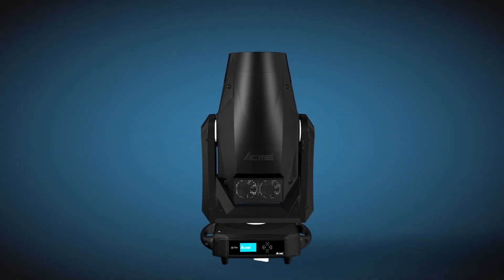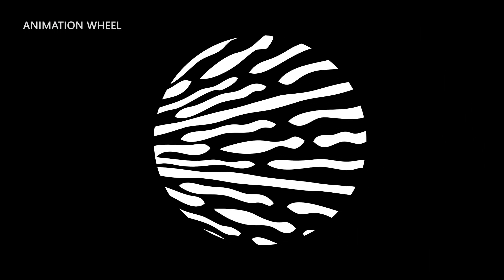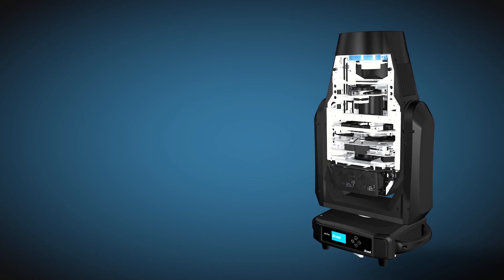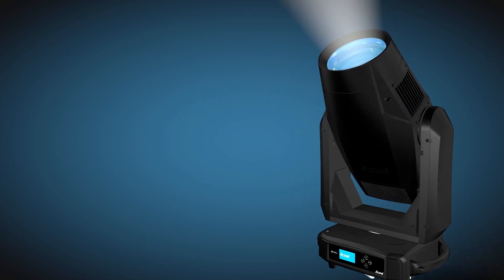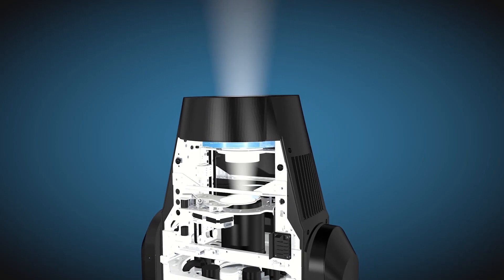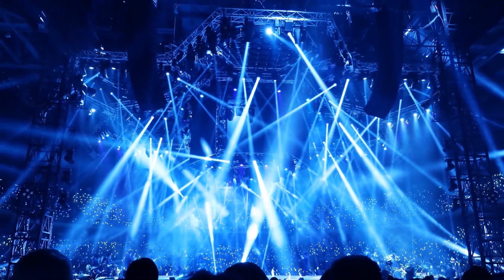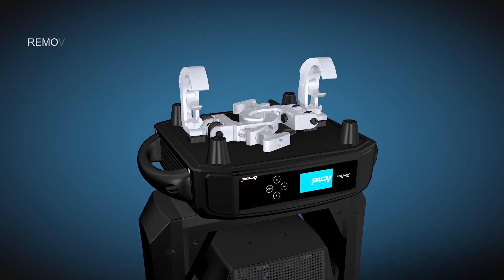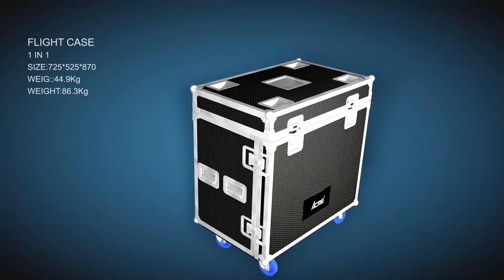ACME SOLAR IMPULSE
ACME’s milestone product, the SOLAR IMPULSE, with its break-through 1000W white LED technology,produces an output of over 35,000lumens, and is the perfect replacement for all max-strength spotlight fixtures with discharge lamps up to 1400W.

The SOLAR IMPULSE masterfully combines Beam,Spot andWash capability with a 4-blade framing shutter - making four functions in one solidly-build unit. The 5-50˚(1:10 ratio) zoom is smooth and consistent throughout the entire range, with no hitches or pauses. With its CRI 90/70 switch and choice of light or heavy frost filters, it is an attractive option for various applications including video shoots, fashion showsand more.